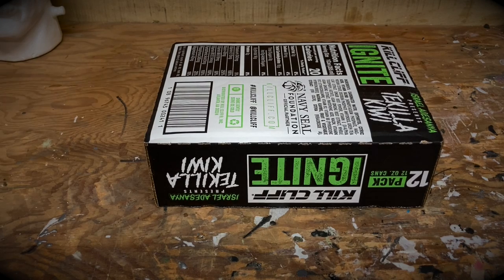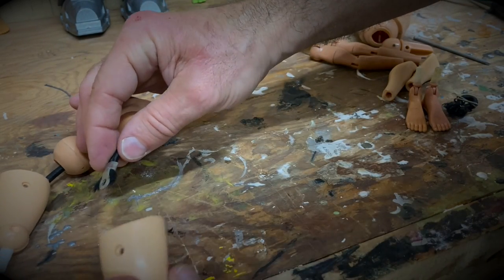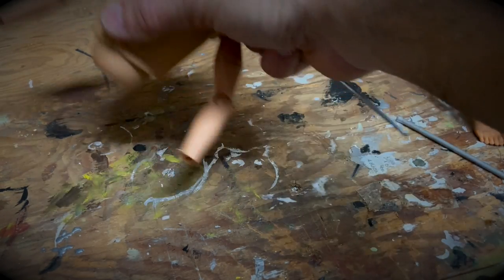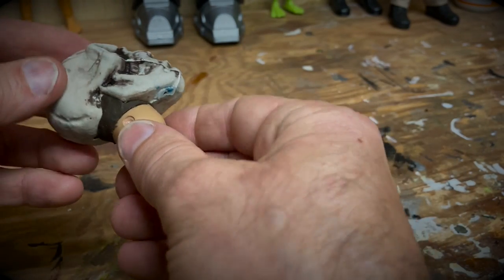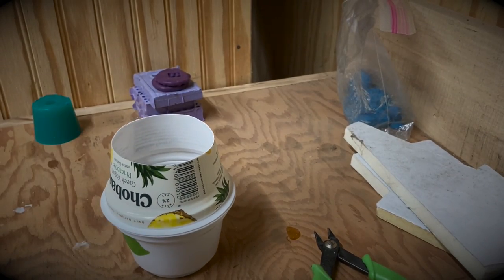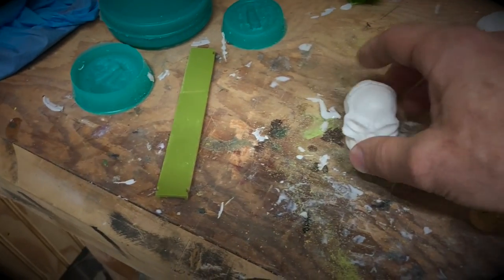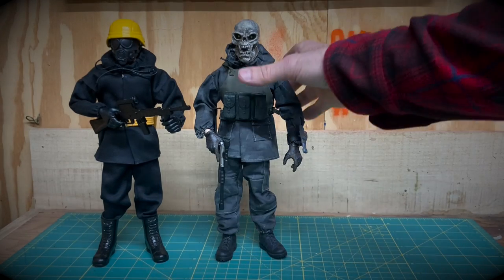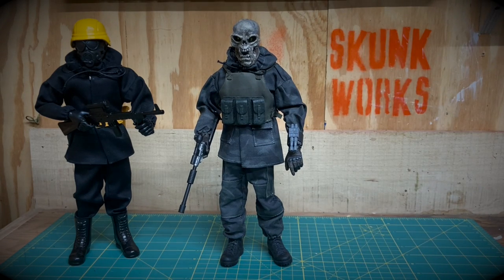MAKING A VILLAIN PART I - BASIC BUILDS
What’s up Adventurers! Today we’re making some villains for the Adventure Team. This video is so involved I’ve decided to make it a multi part endeavor! Enjoy!